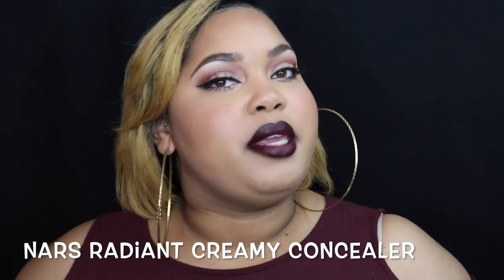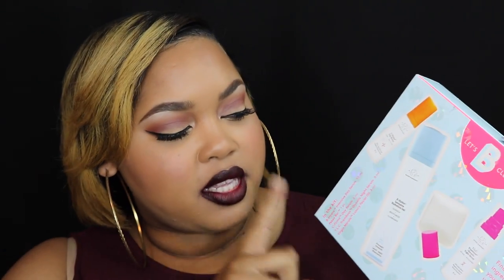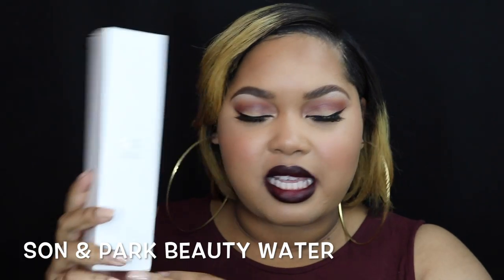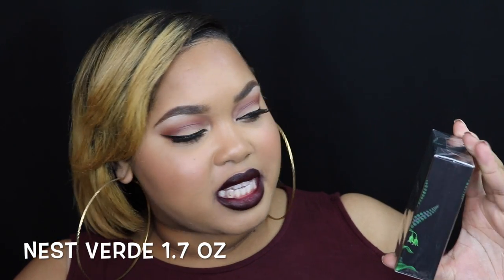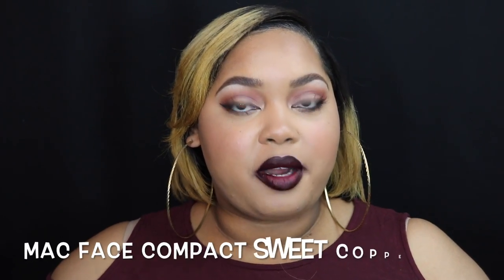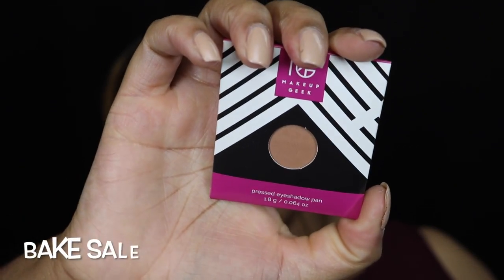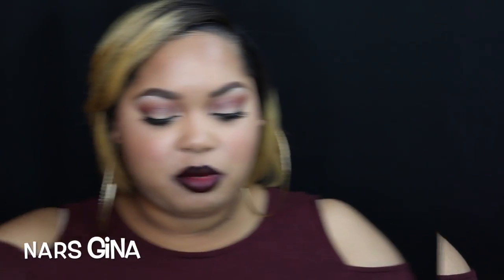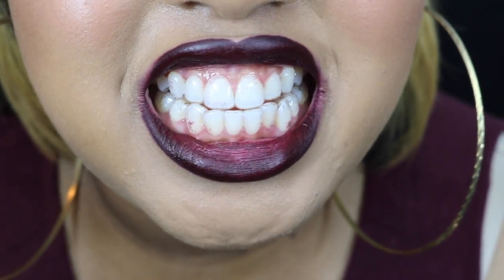Sephora VIB Haul 2016 + MORE | KelseeBrianaJai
Hey loves! In today's video, I am sharing what goodies I picked up during Sephora's annual VIB sale! Smooches, KBJ

What’s Up! My name is Kelsee Briana Jai, and I am OBSESSED with all things beauty related. I am a Professional Makeup Artist of ten years. I have studied the craft of Makeup Artistry, and I will share all of my tips and tricks with you. My YouTube channel is centered on all things beauty where you will find makeup tutorials, unbiased reviews on beauty products, and all things glam. I hope you find yourself at home and enjoy my collection of videos! Smooches…KBJ